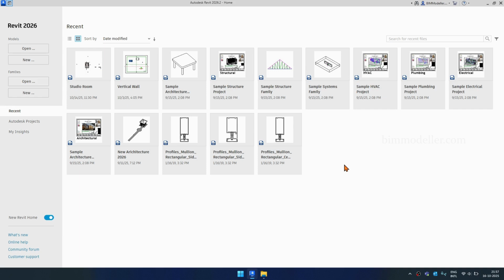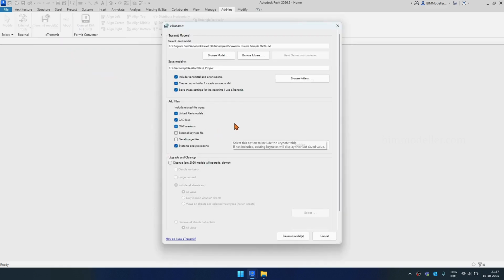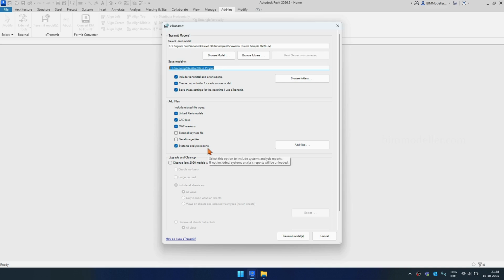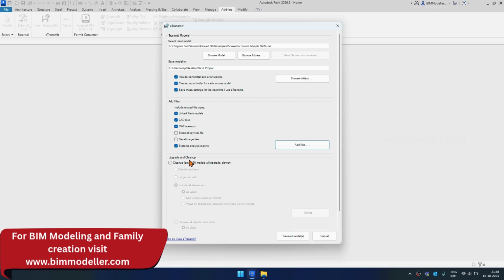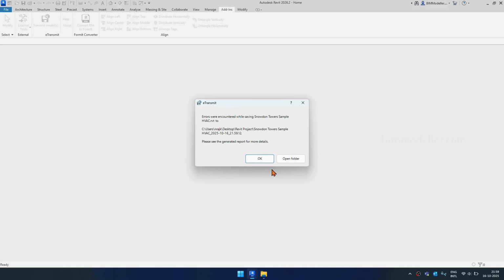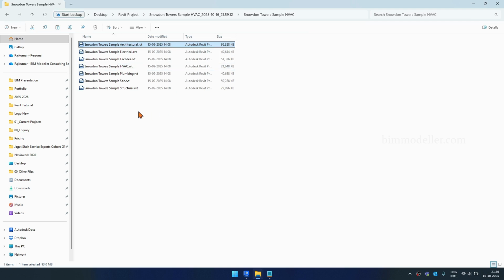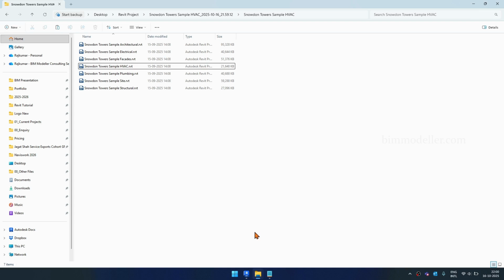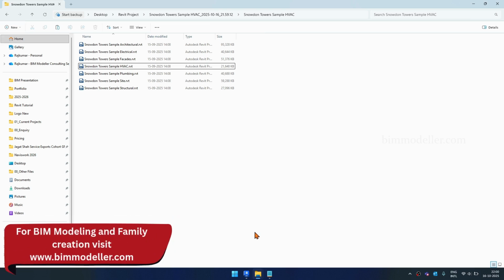How to E transmit Revit Models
This tutorial helps you to understand the transmit tool to organise files into a single location, then we can send them all. This includes all linking files and any file you wanted to add.

Happy Learning!

Thanks!